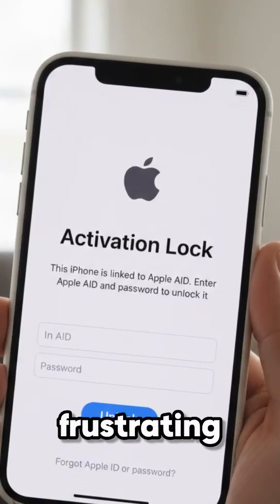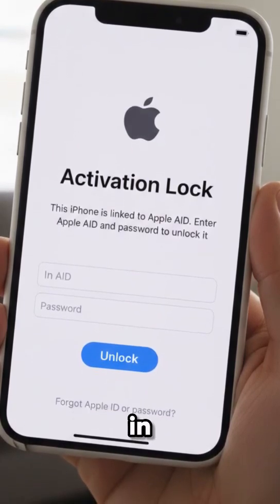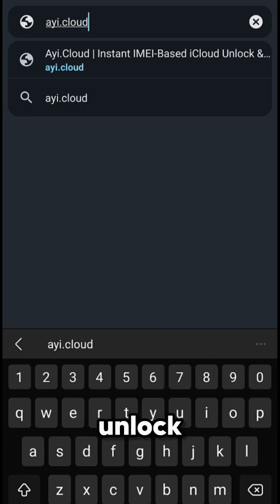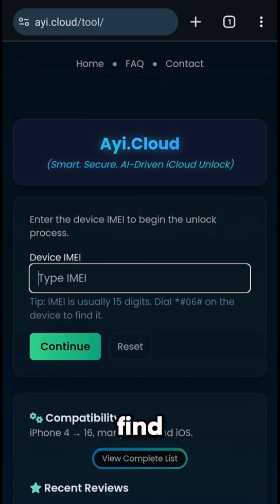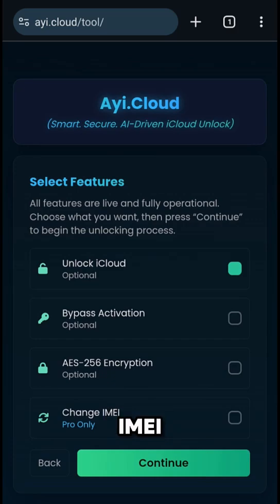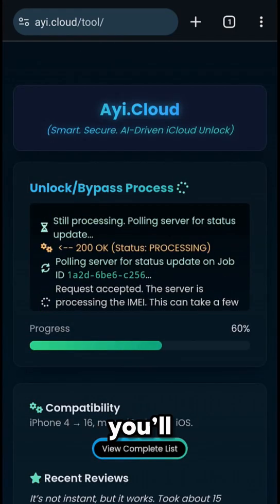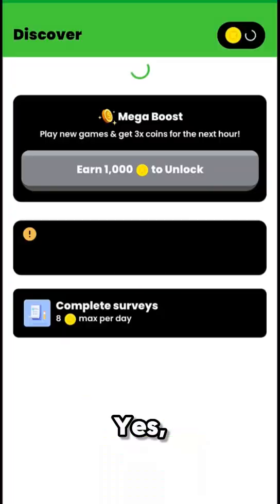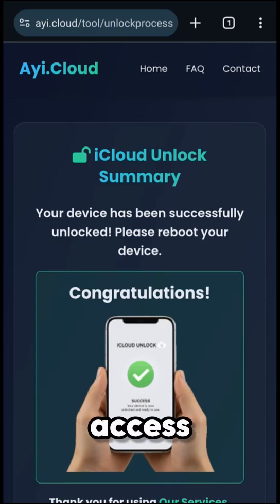💡 “iCloud Locked? Here’s the Real Fix No One Talks About!”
Got an iCloud-locked iPhone? 📱
In this short video, we’ll explore how iCloud Lock works and which official methods can help you recover your device safely.
Learn the truth about “unlock tools” before you waste your time! 💡